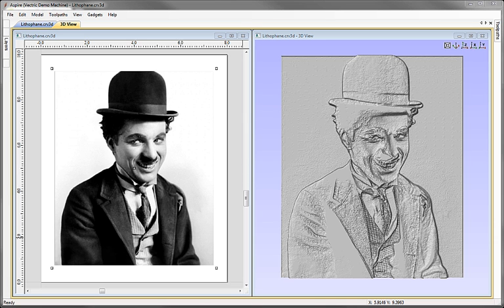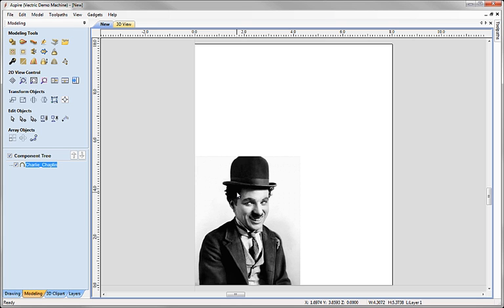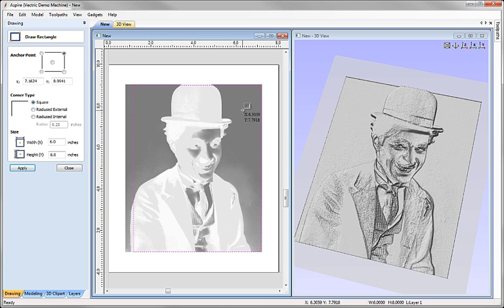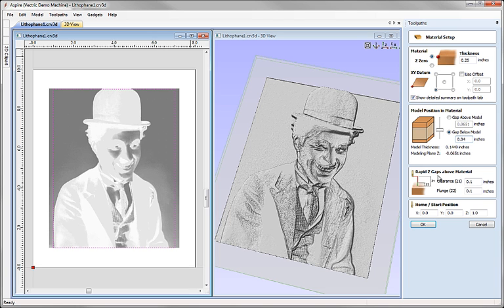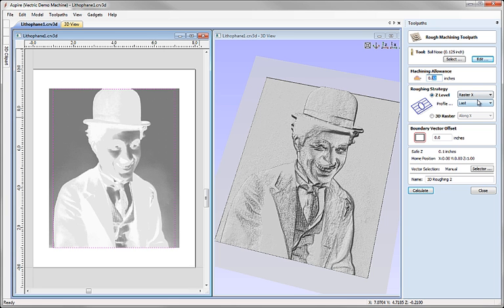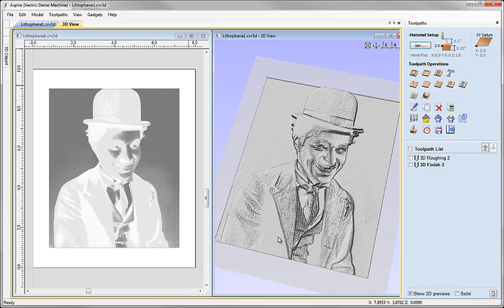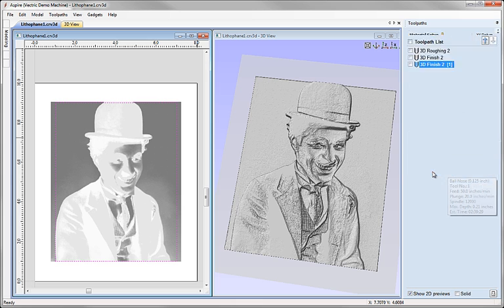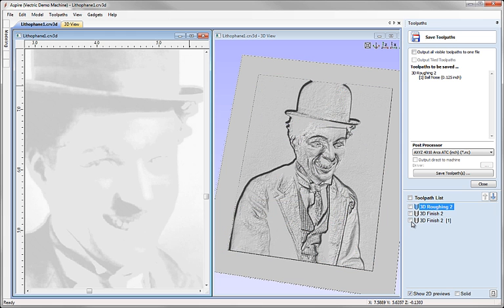F04 - Creating Lithophanes with Aspire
***PLEASE NOTE: This Tutorial was created to demonstrate the features in V4-4.5(Aspire) which is no longer the current software available, and is here for reference to customers using V4,4.5 (Aspire). Please refer to the latest software playlist for the current set of tutorials.***
Step-by-step guide to the process of importing, setting up and toolpathing a photograph to produce a Lithophane when cut in translucent material.